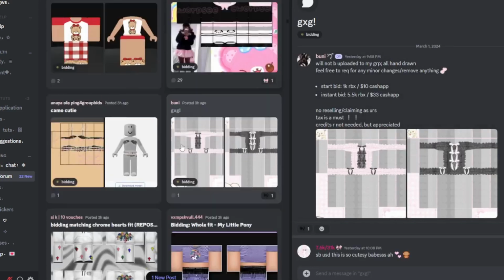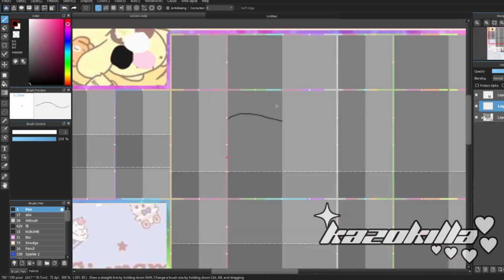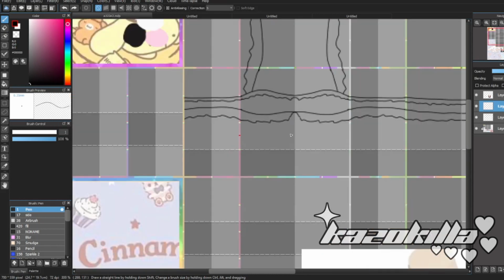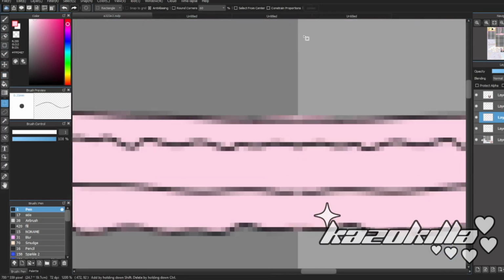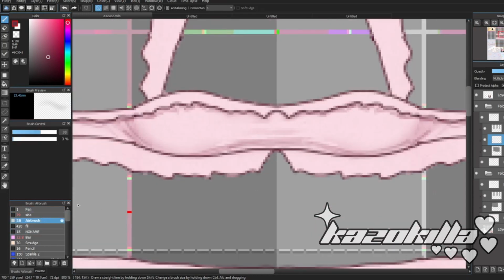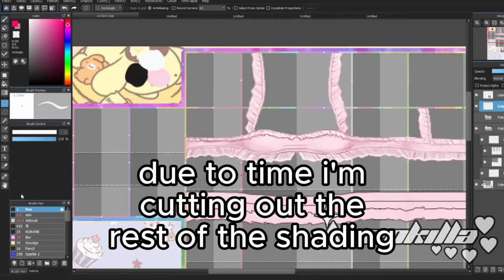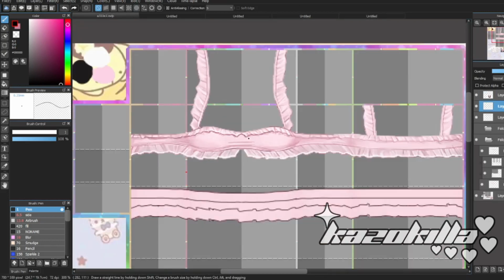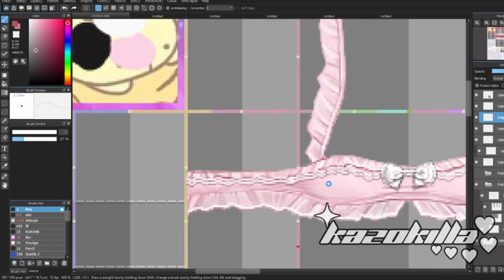How to make cute core doll ROBLOX clothes ( WITH SHADING TUTORIAL)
if this doesn't help I don't know what will. USE THIS LIGHTLY NOT REFERENCE ME SO EXACTLY THANK YOU! This tutorial is just like my every pick me style ever series but as said A NEW TREND HAS EMERGED!!

+ timestamps +
☆ 0:00 my amazing intro + references
☆ 2:50 outline
☆ texture + shading 10:11
☆ skirt shading sped up 25:34

(clip in the beginning from ishowspeed fighting his own reflection)